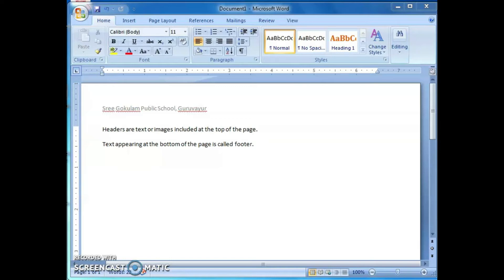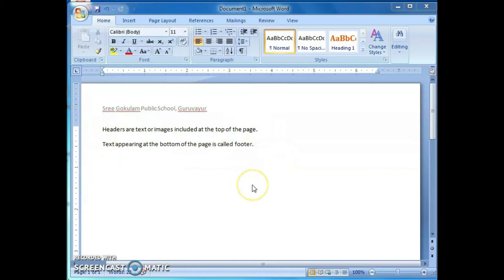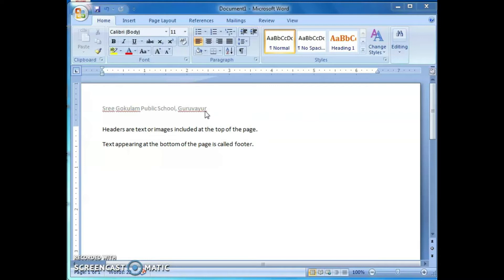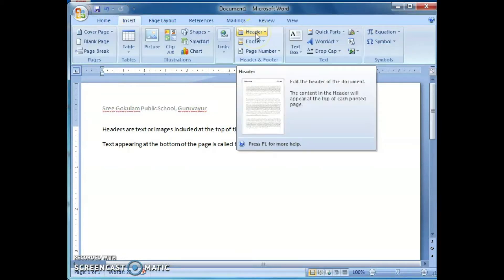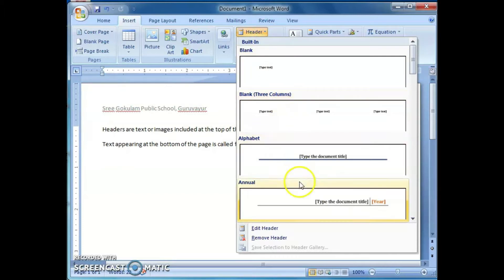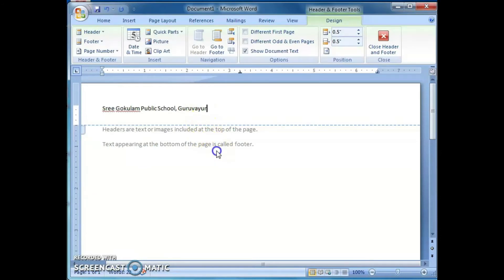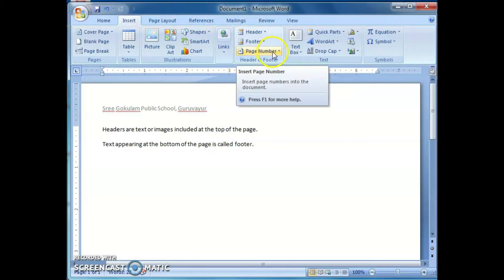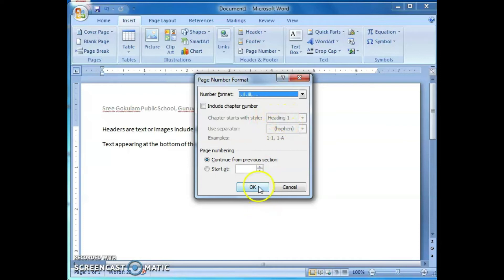X IT Video2